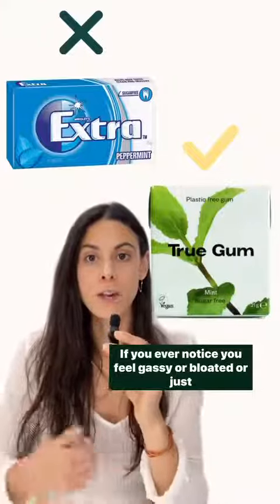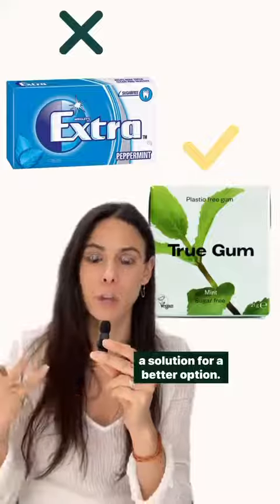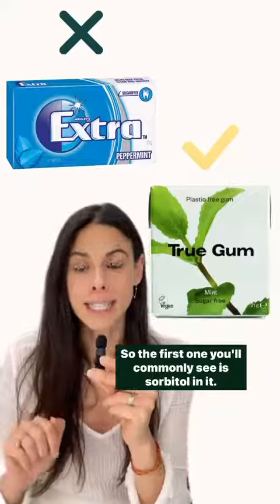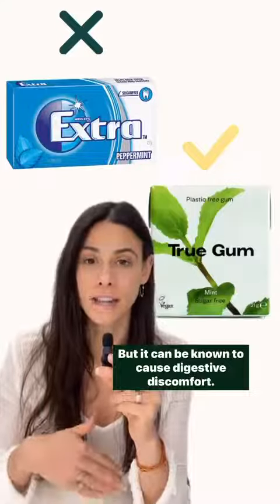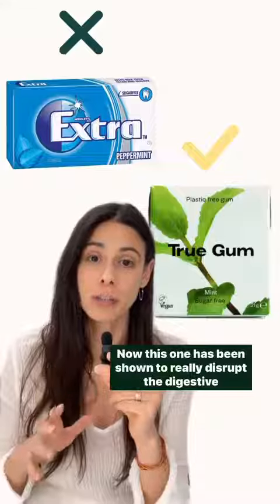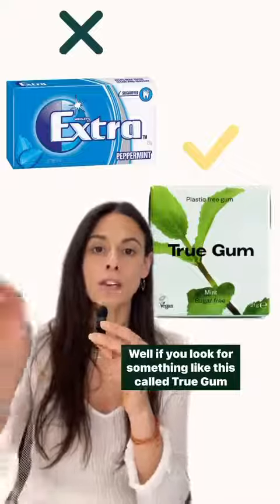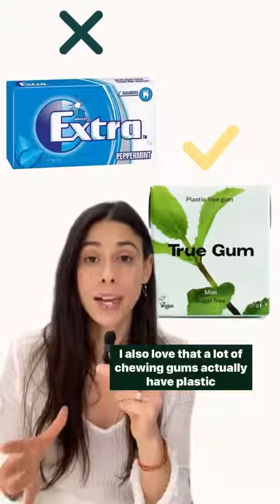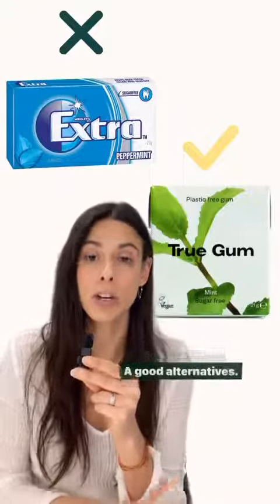Plastic-free gum swap!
Did you know most gum has plastic in it??? I had no idea previously, but here’s one that’s for sure plastic free and made with all-natural, plant-based ingredients! 🌱⁠
Why True Gum?⁠
- They are plastic free even in their packaging, use all-natural ingredients, and are sugar-free⁠
- They use sap from gum trees instead of plastic. It’s a harvesting technique that has been practised for centuries in native jungle societies. Together with natural sap, they only source the best plant-based ingredients – better for you and for our environment.⁠
- Also, they are palm oil-free! ⁠